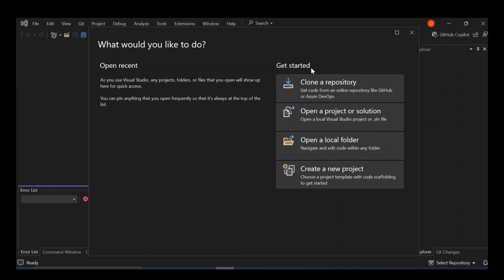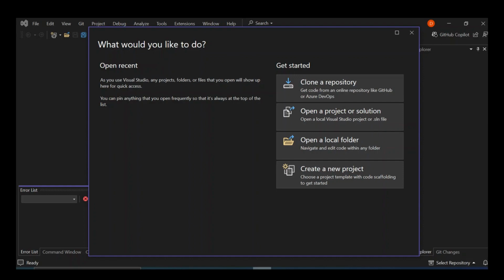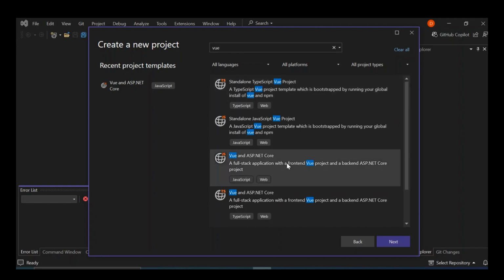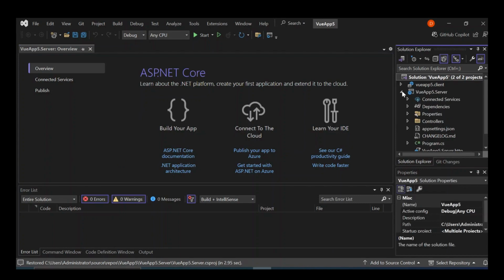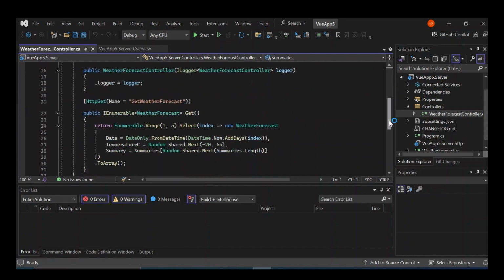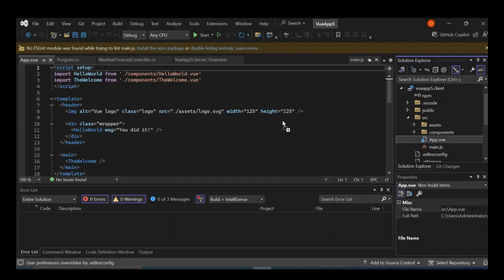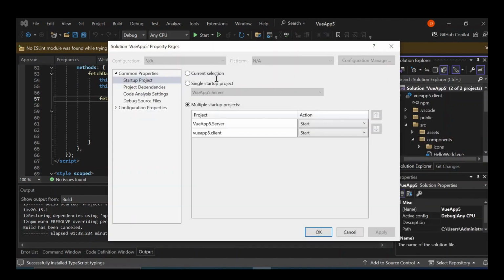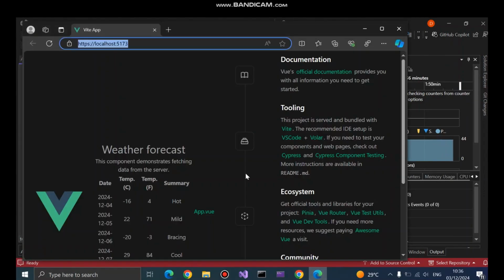Create a Vue & ASP.NET Core App in Visual Studio 2026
In this step-by-step tutorial, you'll learn how to create a Vue.js + ASP.NET Core project using Visual Studio 2026. We'll build a modern full-stack web application by combining a Vue frontend with an ASP.NET Core backend using the latest project templates and development tools.

Whether you're a beginner or an experienced developer, this tutorial will show you how to set up the project, understand the folder structure, run both the frontend and backend together, and start building modern web applications.

📌 In this video you'll learn:

- Create a Vue + ASP.NET Core project
- Understand the project structure
- Explore the Vue frontend
- Explore the ASP.NET Core backend
- Configure the development environment
- Run the application
- Test API endpoints
- Connect Vue to ASP.NET Core
- Debug the application in Visual Studio 2026
- Best practices for full-stack development

This tutorial is perfect for:

- Vue.js Developers
- Full-Stack Developers
- Students
- Beginners learning modern web development

If you enjoyed this tutorial, don't forget to Like, Subscribe, and turn on notifications for more Visual Studio 2026 tutorials covering C#, ASP.NET Core, Blazor, React, Vue, MAUI, WinForms, WPF, and much more.